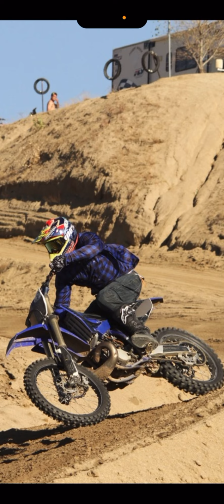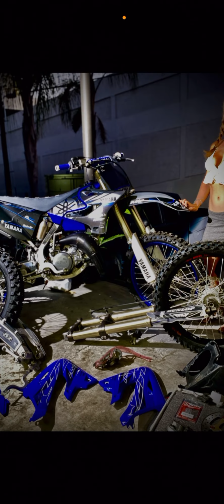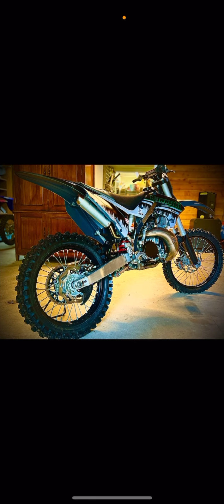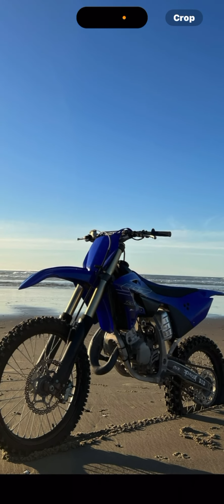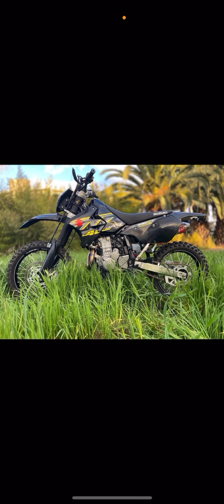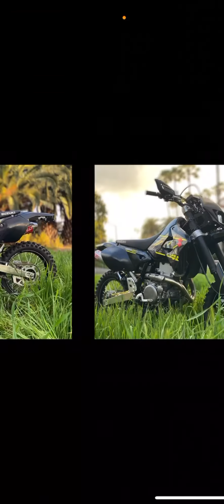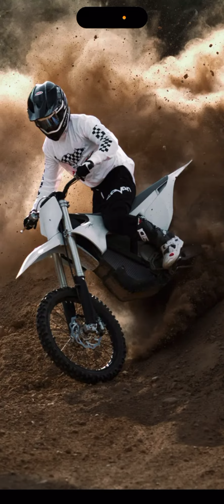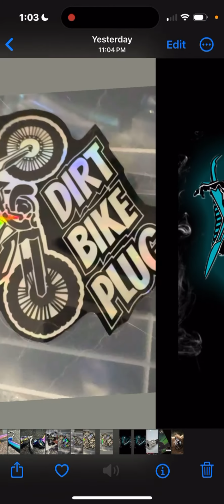Dirt bike builds: from 2 strokes to the Stark Varg